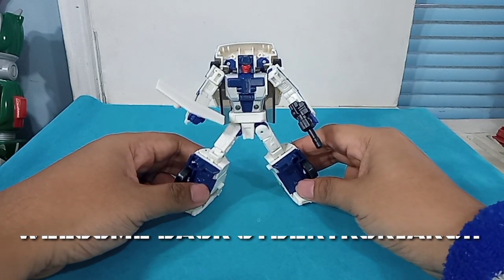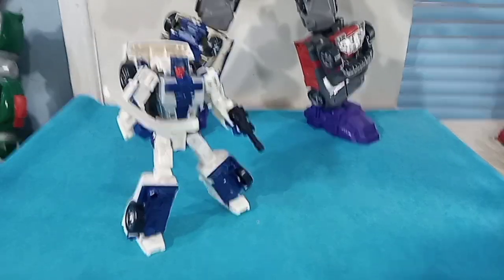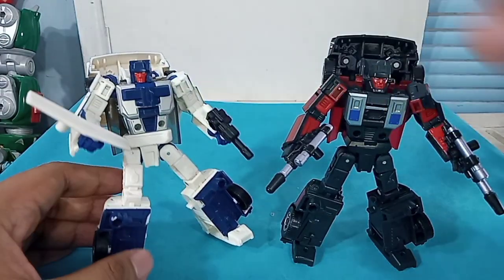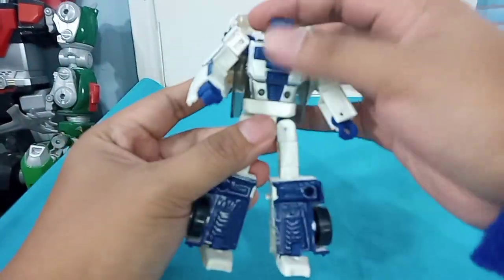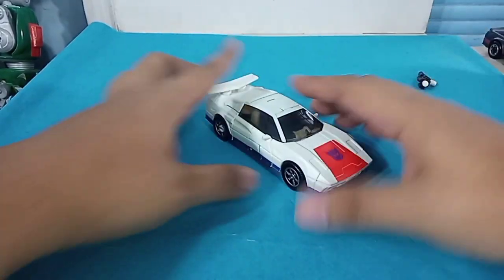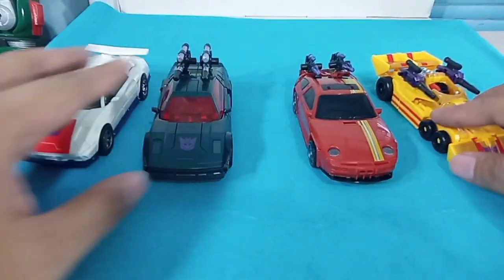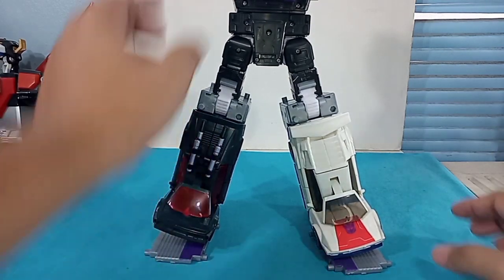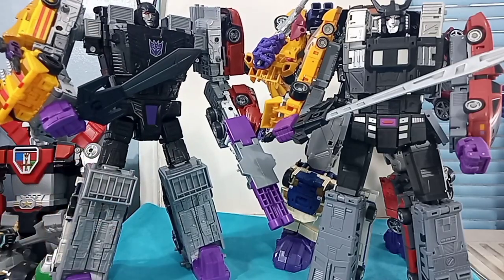Transformers Legacy Deluxe Class Breakdown Review! Legacy Menasor COMPLETE!!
The last of the LEGACY Stunticons!! We finally now have Legacy Breakdown!! 🍻 He  is an exact copy of Wildrider, just lil retool with the head, chest and leg ports. He also has only one gun which kinda sucks...but overall completing Menasor makes this figure worth it!! 😁🍻🤘